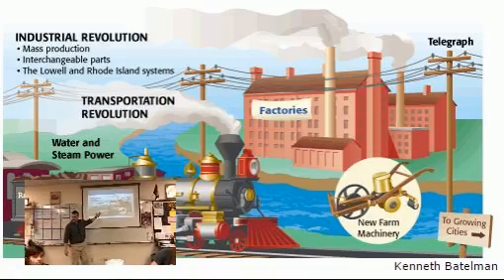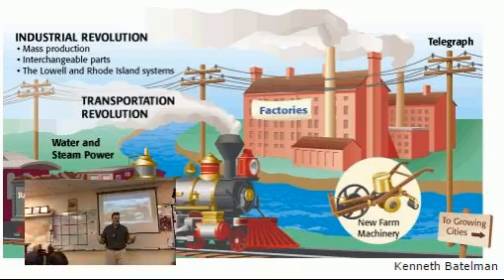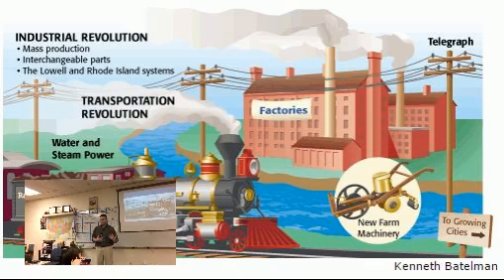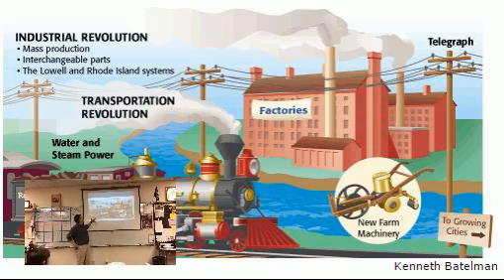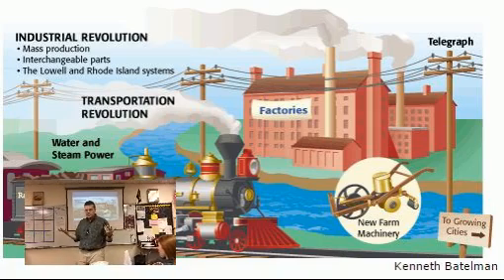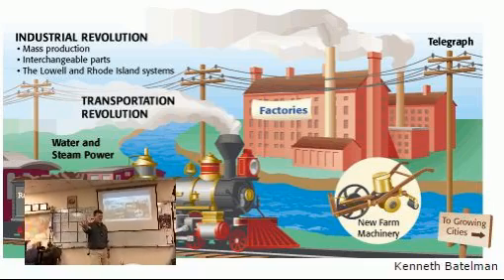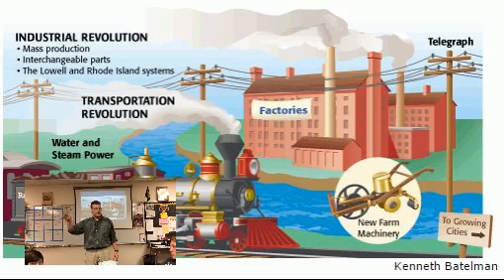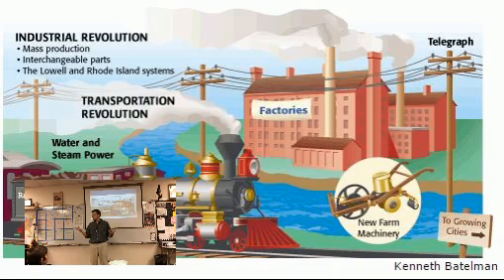8th Am History 2/23/16 (produced1)